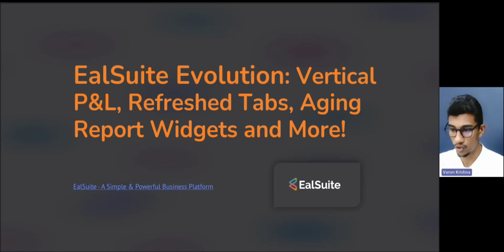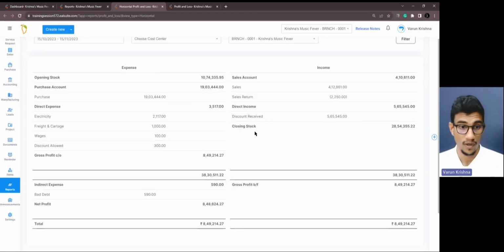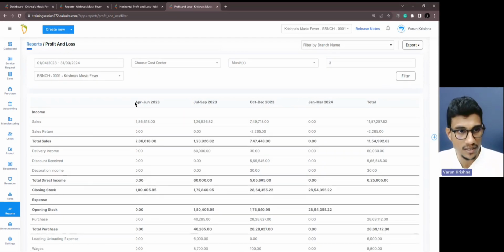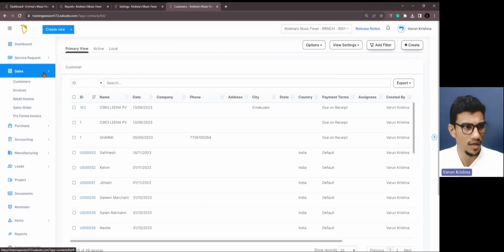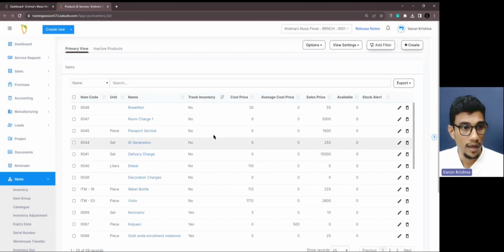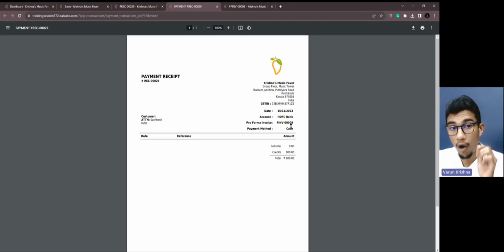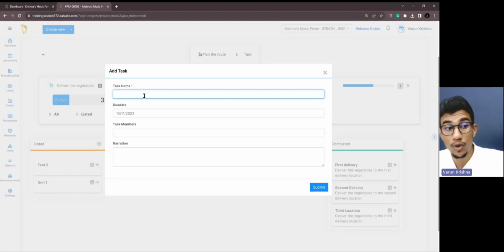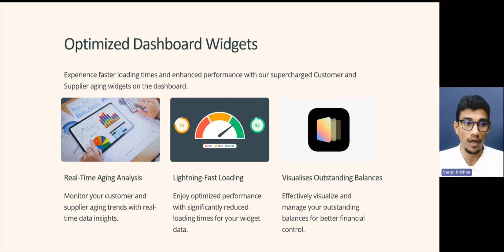EalSuite New Releases Webinar : What's New on 04/11/2023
Learn about the latest updates from EalSuite; Vertical P&L, Refreshed Tabs, Aging Report Widgets and More!